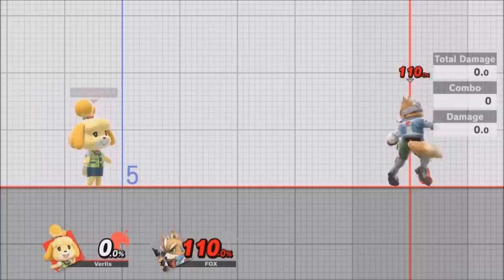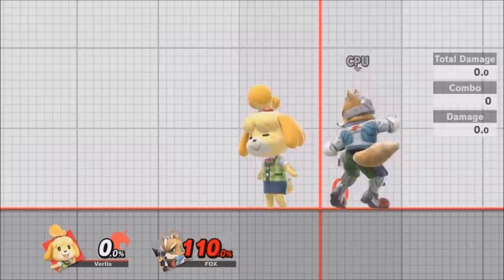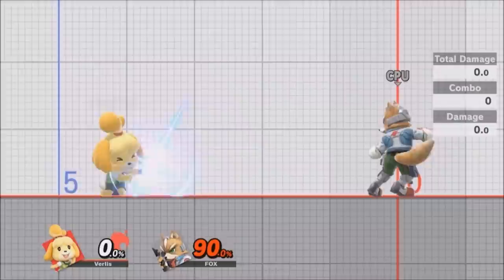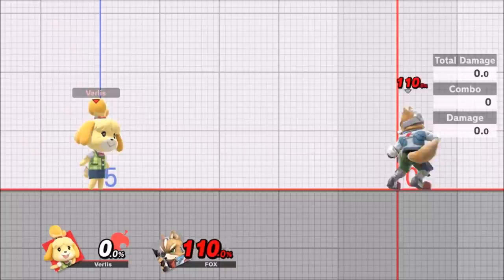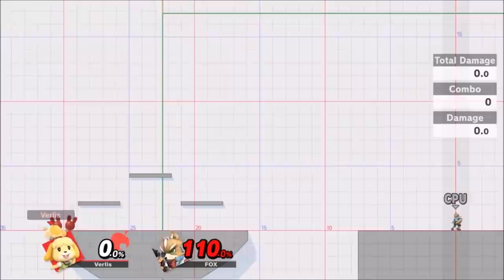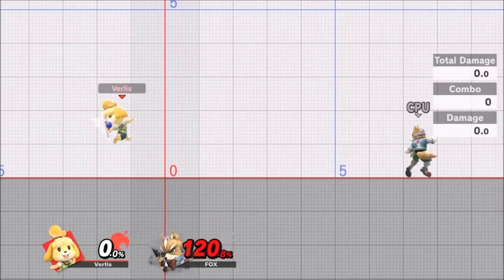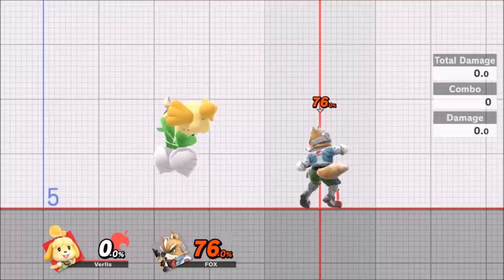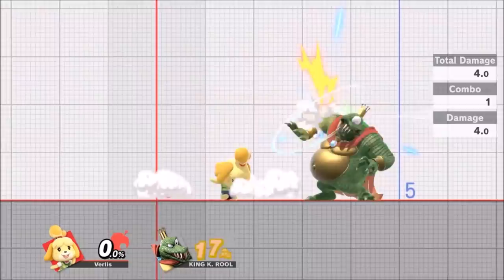How To Play Isabelle In Smash Ultimate - Smash Ultimate Isabelle Guide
How To Play Isabelle In Smash Ultimate - Smash Ultimate Isabelle Guide! Super Smash Bros Ultimate Isabelle plays similarly to Villager with spam and unusual offensive options. This Super Smash Bros Ultimate Guide covers the basics of Isabelle and some advanced aspects of her moveset. Isabelle's moveset is quite strong and has very unique moves to get you through many situations, as well as some crazy damage options (Isabelle Fishing Rod free 20% lol). Its hard to directly make an Isabelle Combo Guide since most of Isabelle's Combo potential comes to reacting to opponent trajectories from your arials and projectile spam. Chain Isabelle's moveset together for early gimp KOs or setups into BIG finishing moves.

This Super Smash Bros Ultimate Guide Includes
How To Play Isabelle In Smash Ultimate
Smash Ultimate Isabelle Guide
Isabelle Moveset Smash Ultimate
Isabelle Combo Guide Smash Ultimate

Pokeball Plus
Pokemon Let's Go Eevee
Pokemon Let's Go Pikachu

Leo Espinoza
TripleTank
Neil Willis